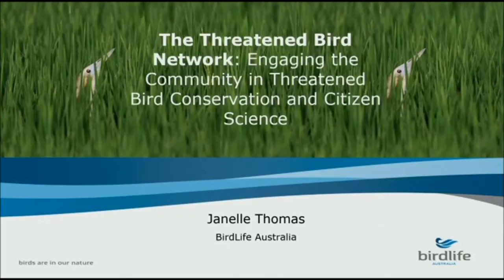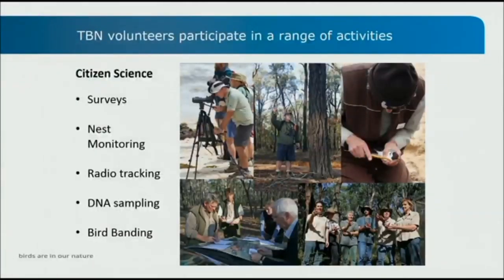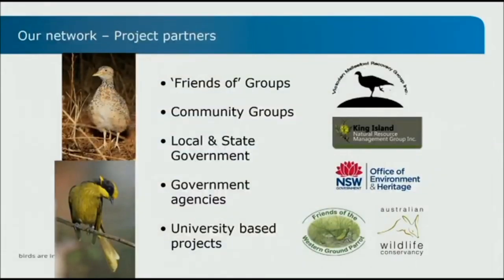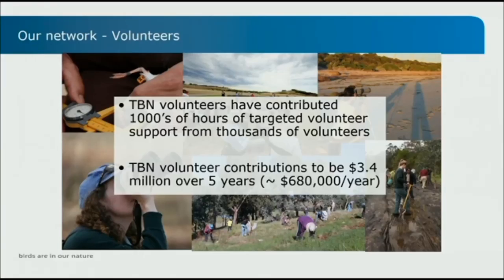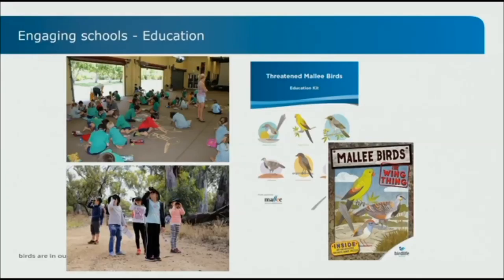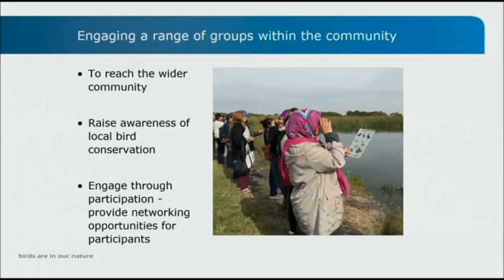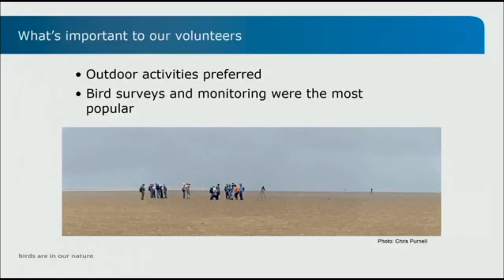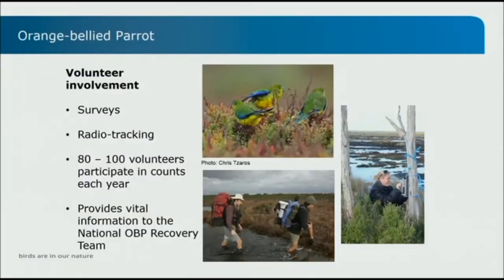J Thomas: The Threatened Bird Network (Excerpt)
The Threatened Bird Network - Engaging The Community in Threatened Bird Conservation and Citizen Science (Excerpt)

Speaker:  J Thomas (Birdlife Australia)
Session Chair:  F Grutzner
8th February 2018
AV: UniSA
Editor: M Neil
2018 Australian Citizen Science Association